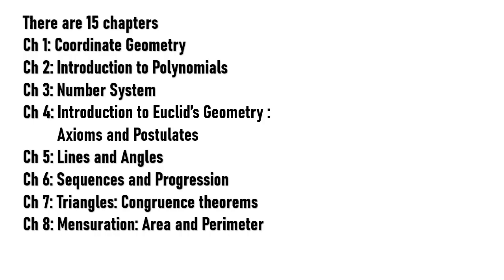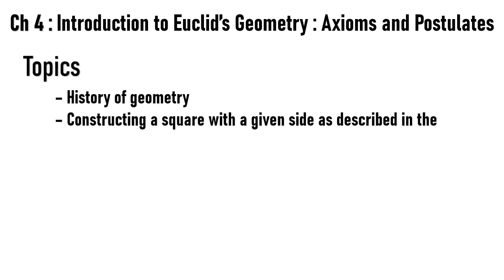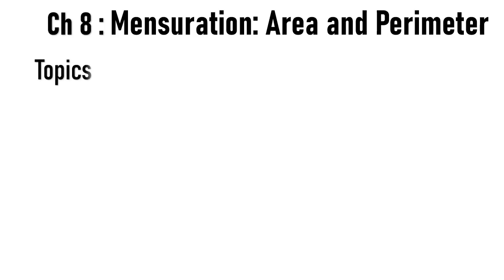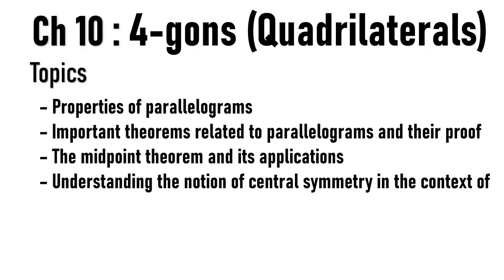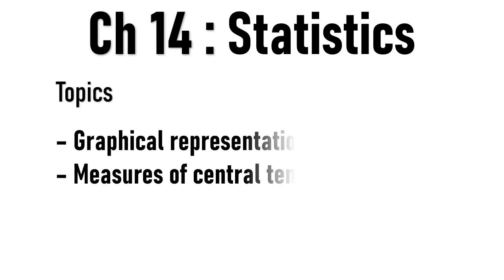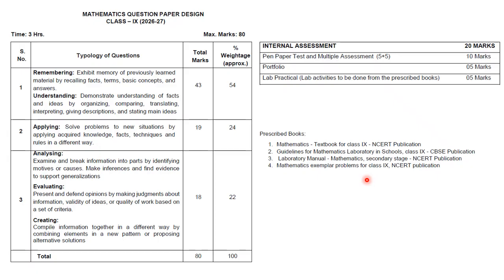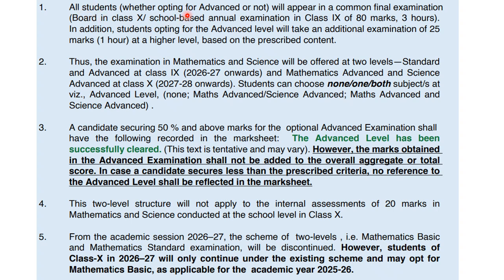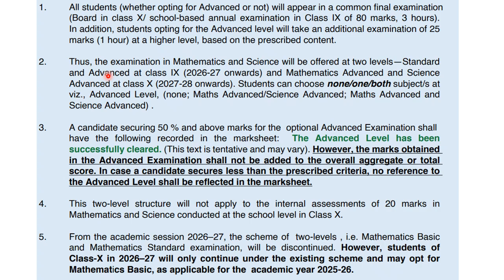GR 9 Syllabus 2026 27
GR 9 MATH NEW SYLLABUS 2026 27
INTRODUCTION TO GANITA PRAKASH-GRADE 9